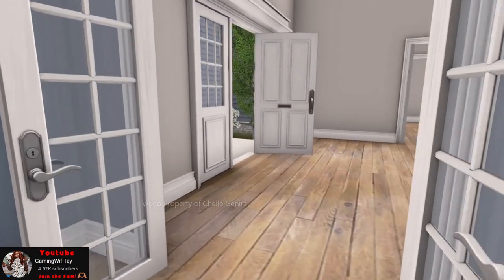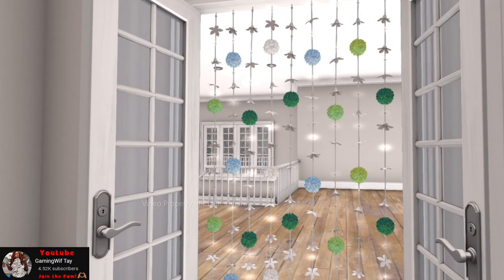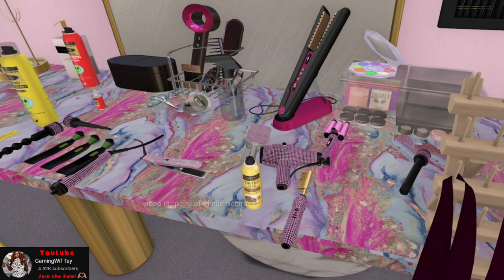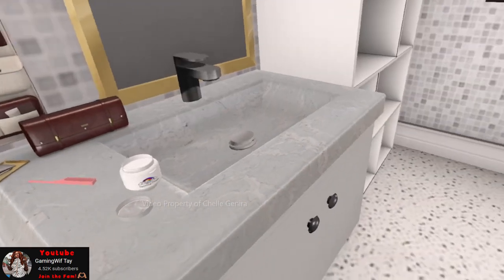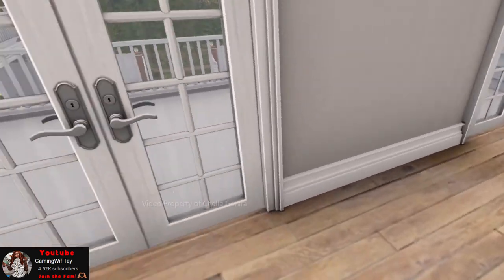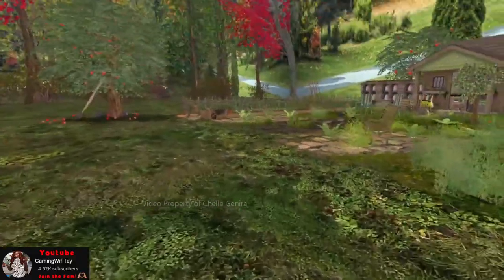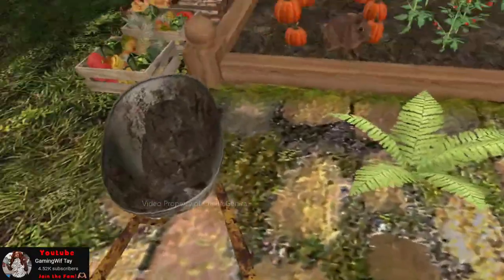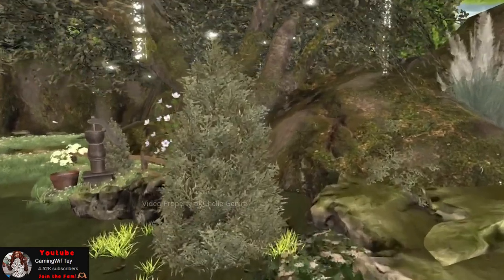SecondLife: Making My Parcel like a SIM Part II